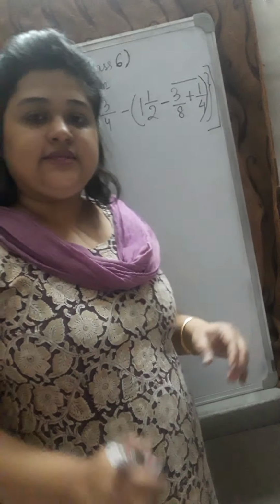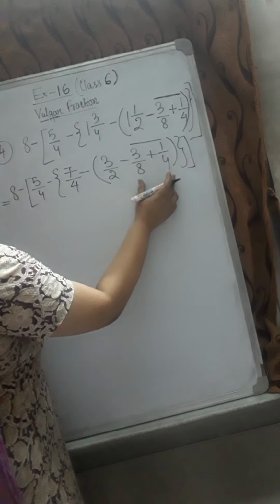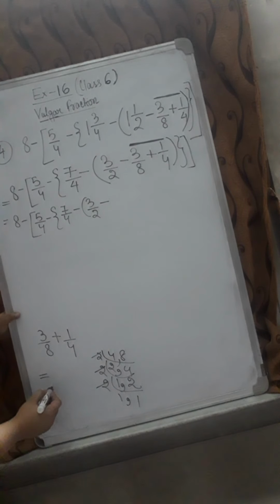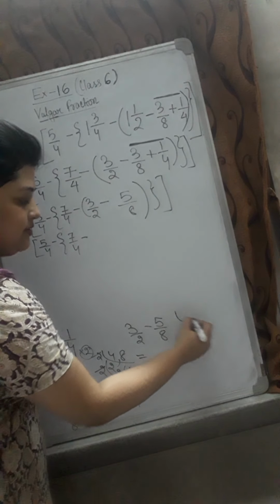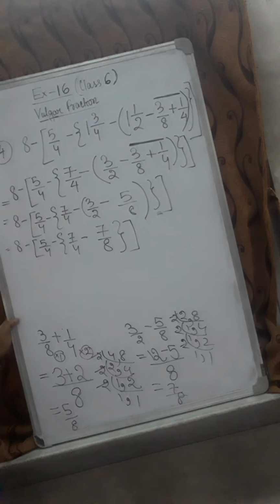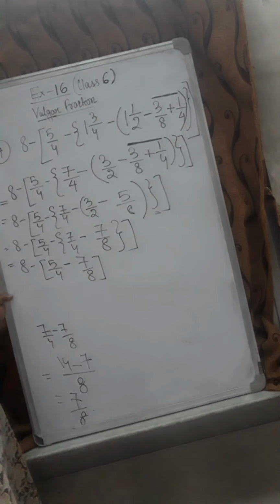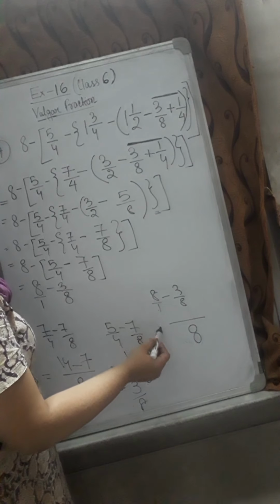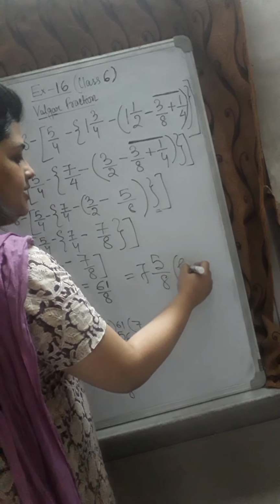Class 6-Maths (Vulgar Fraction,part-6)